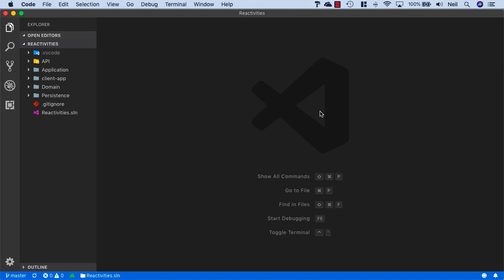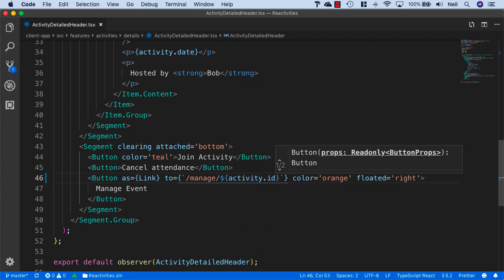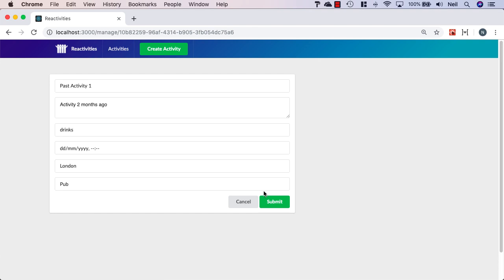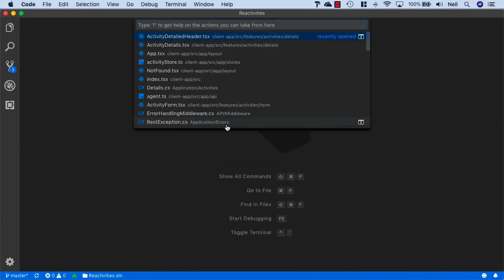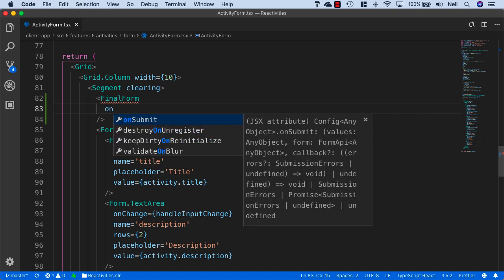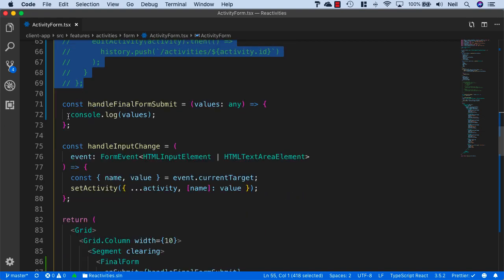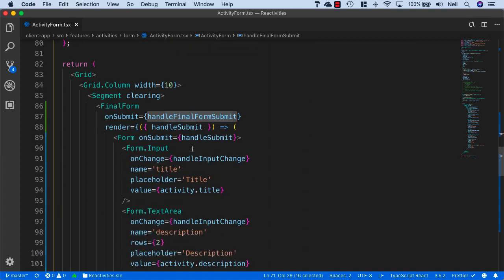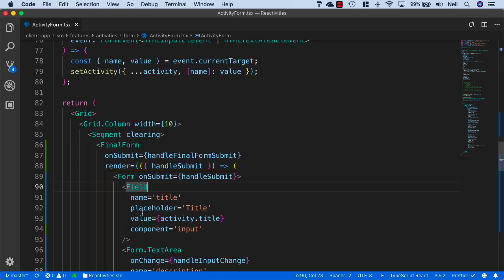Forms Legacy Setting up React Final Form